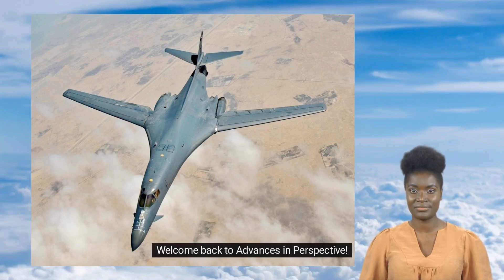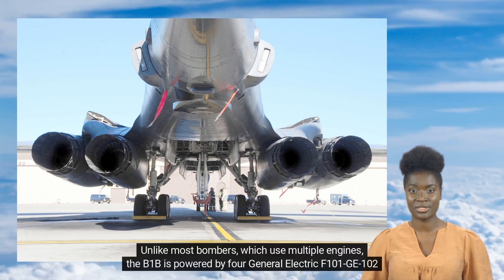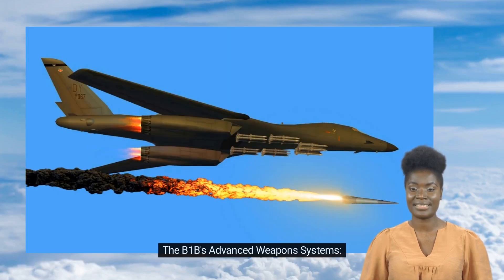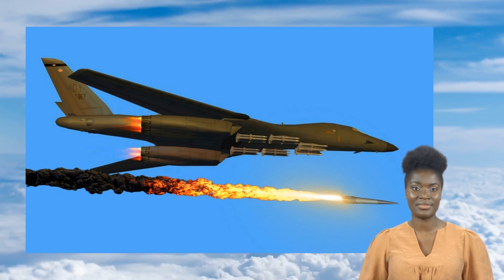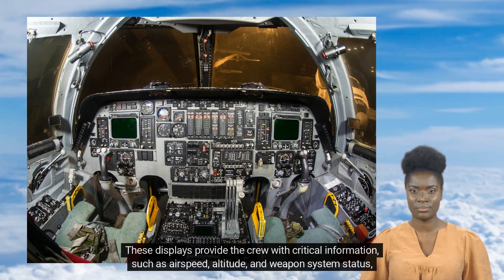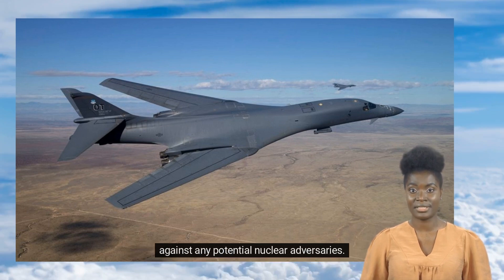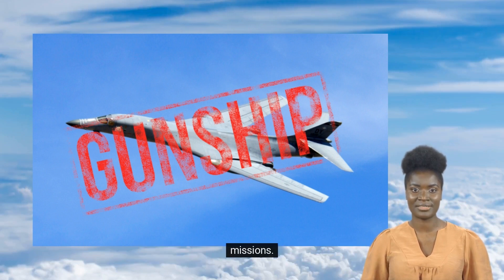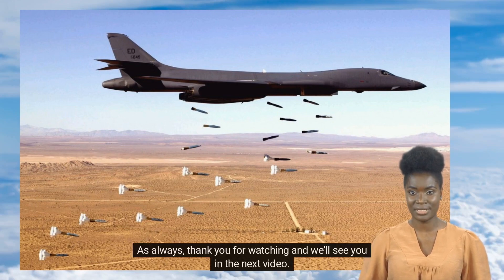Inside the B1B Bomber: 5 Fascinating Features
In this video, we explore 5 things you might not know about the B1B Bomber, one of the most iconic aircraft in the United States Air Force. From its unique engine design to its cutting-edge weapons systems, the B1B is an incredible machine that continues to play a crucial role in America's strategic capabilities. Join us as we take a closer look at the technology behind this amazing aircraft.